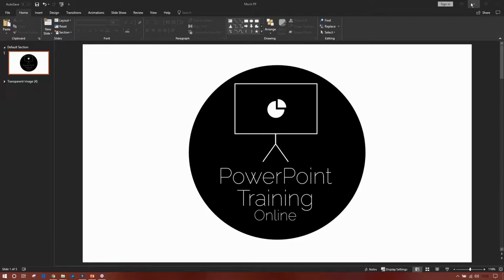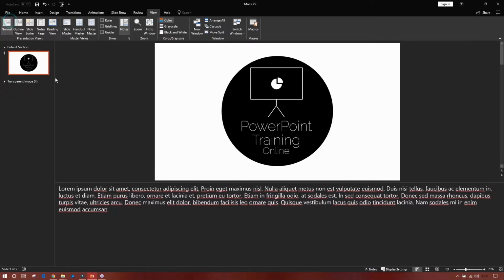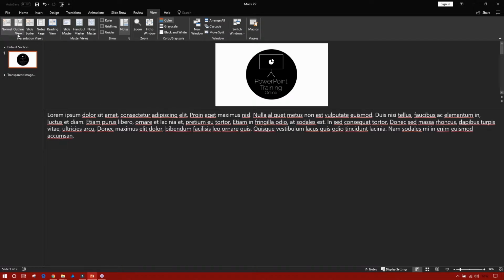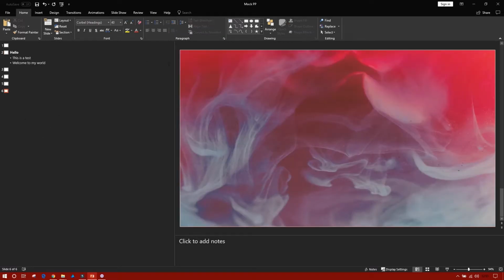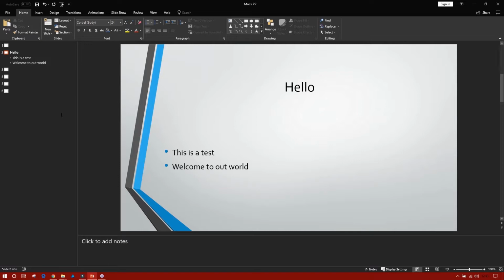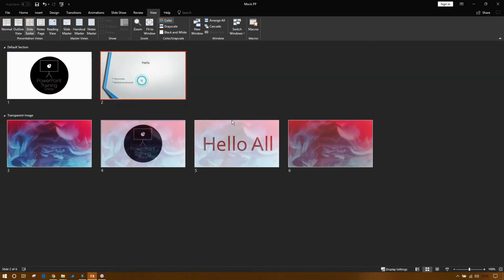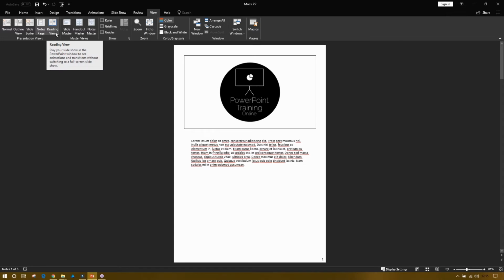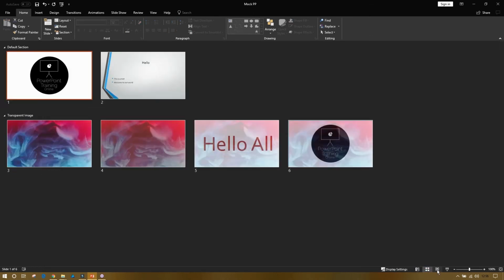Understanding different the views in PowerPoint